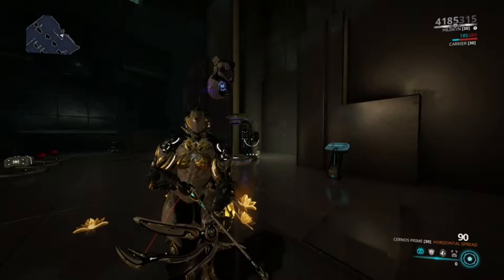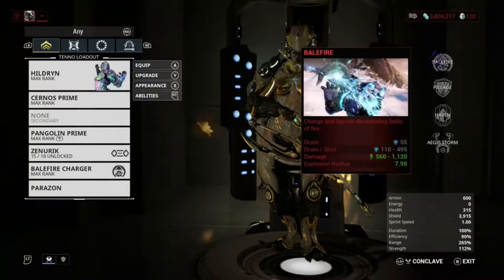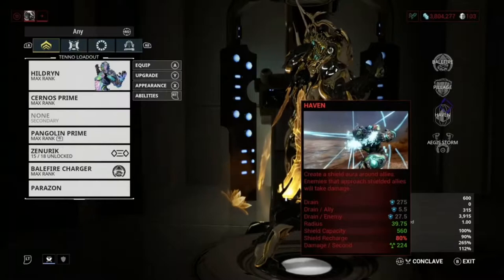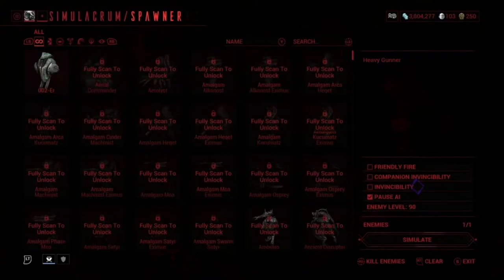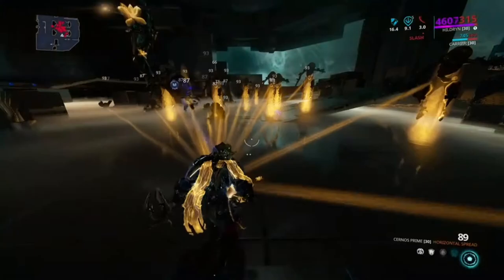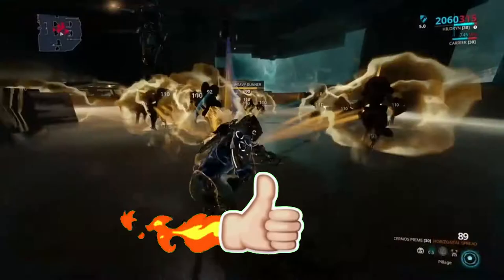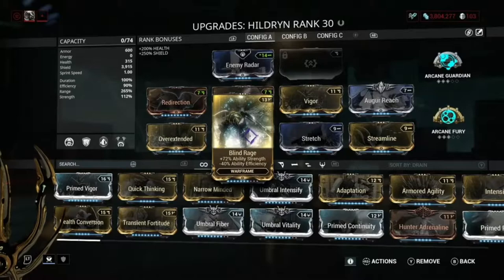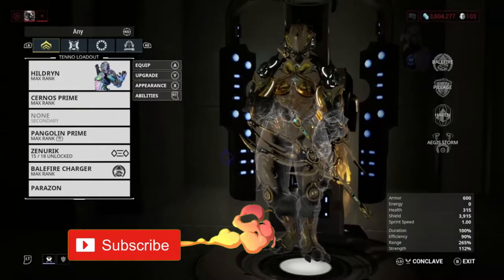warframe hildryn build